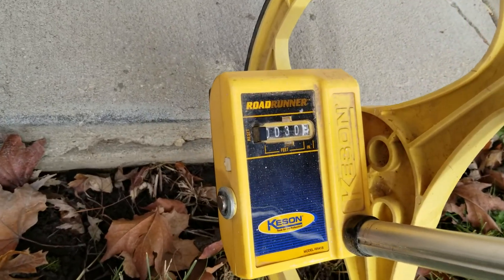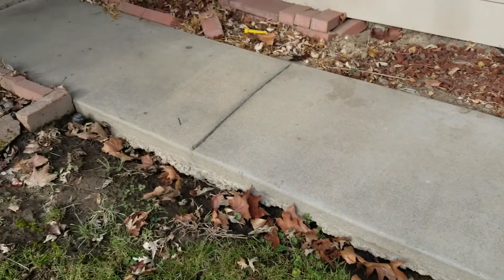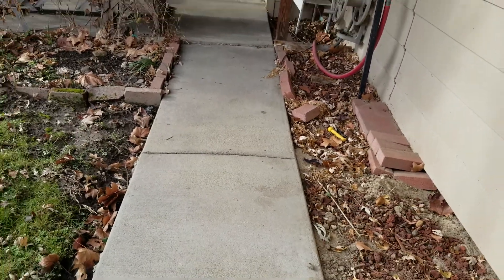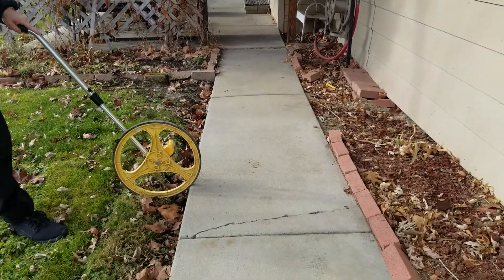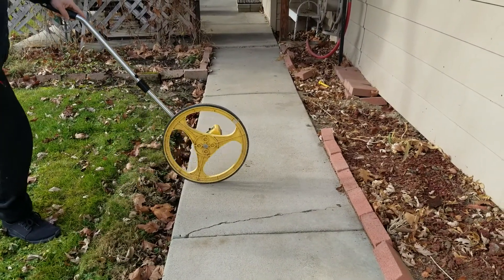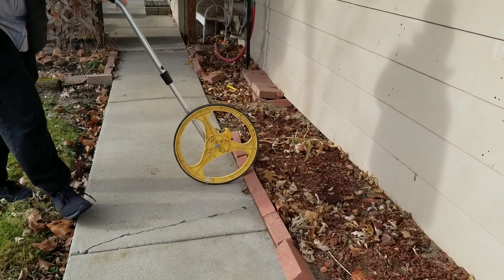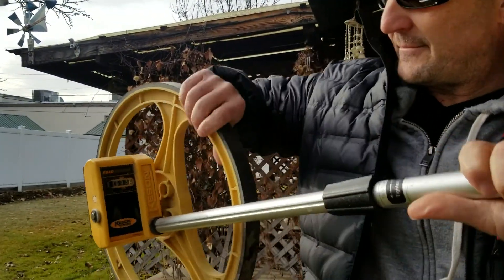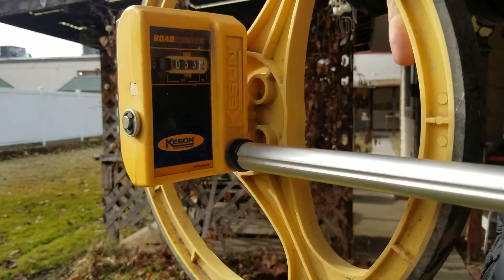Longmont Walk off